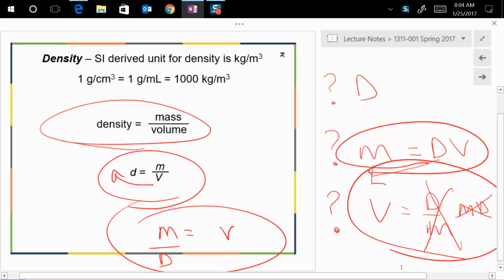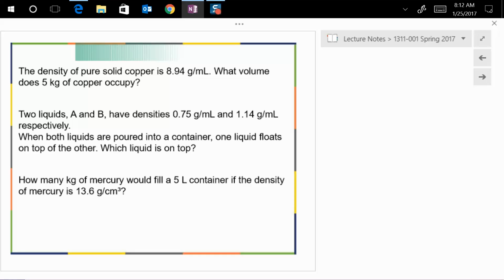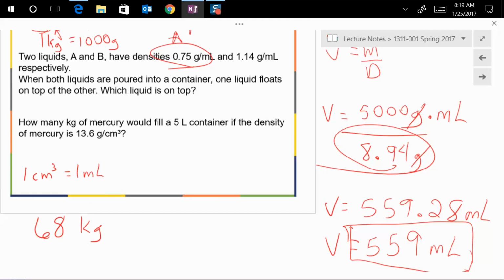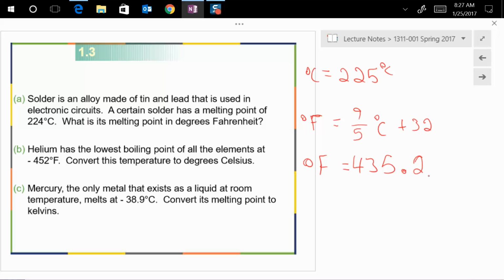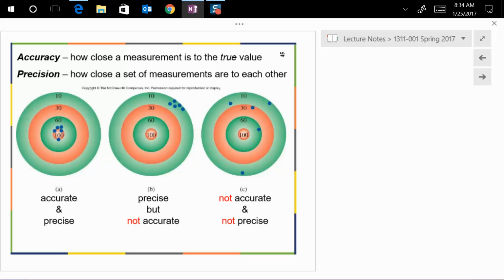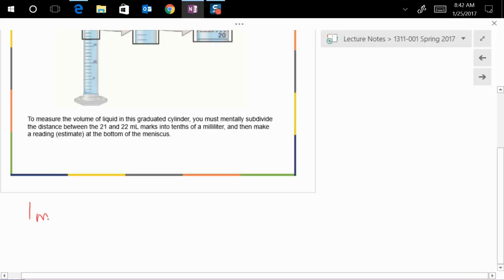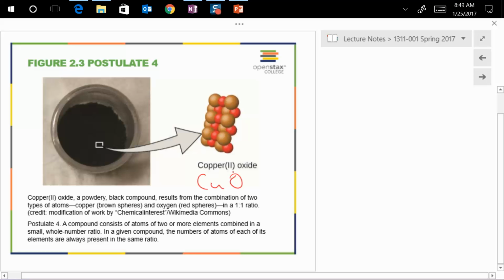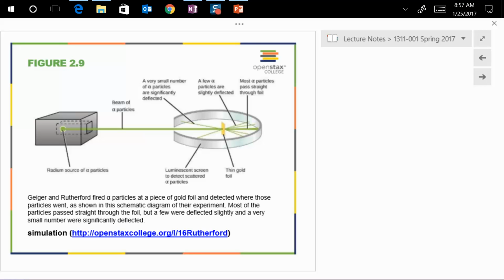1311 Chapter 1 end Start of chapter 2